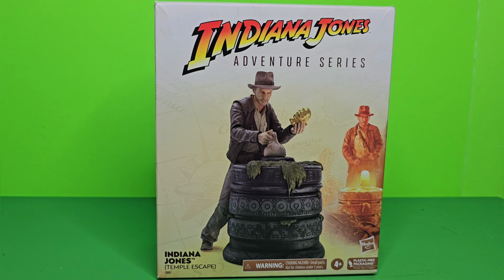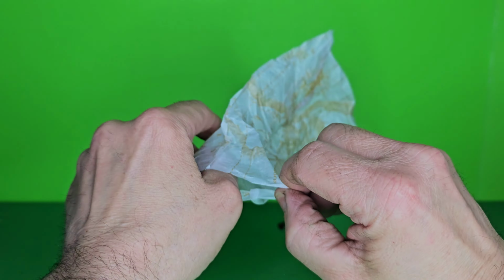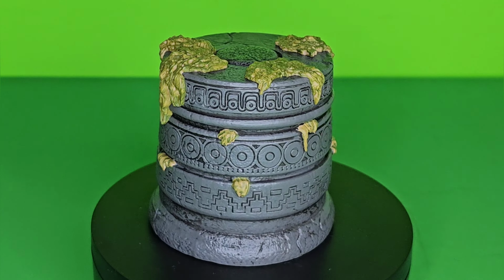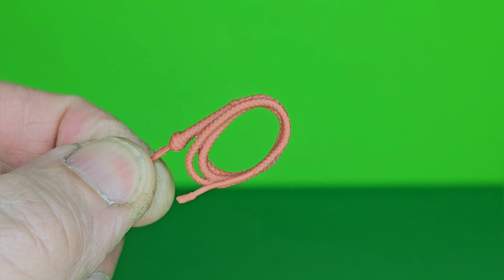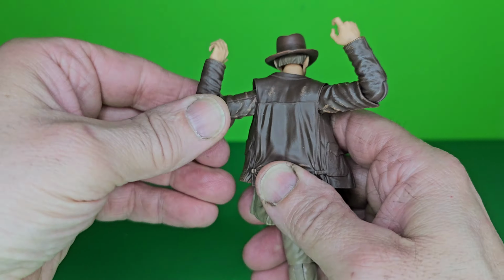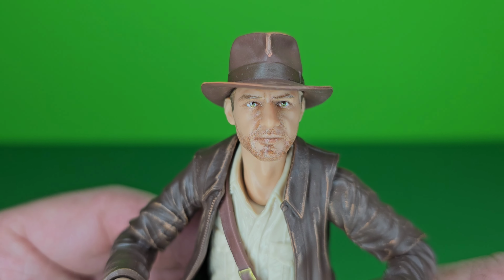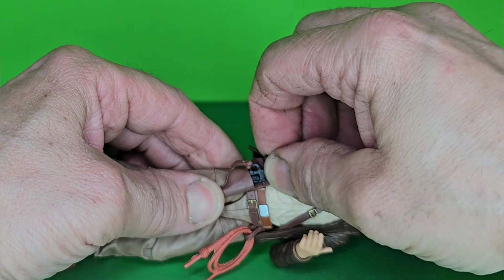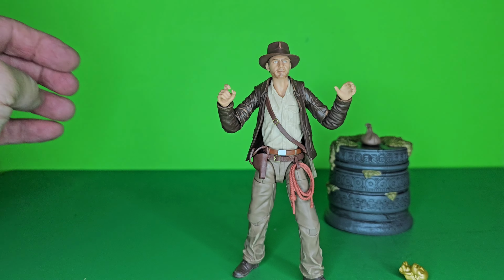Indiana Jones Temple Escape Hasbro Pulse Exclusive unboxing